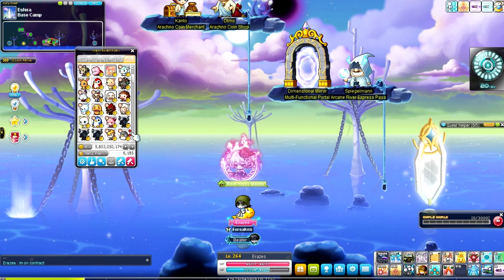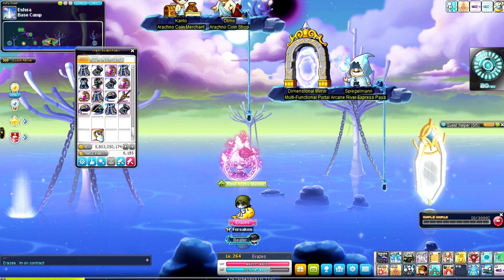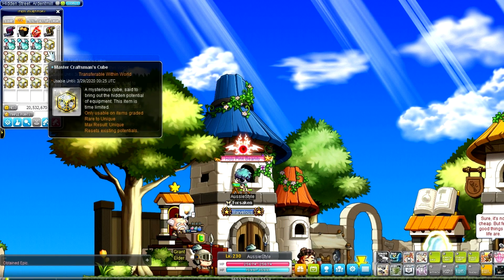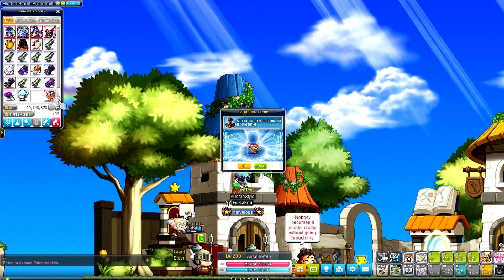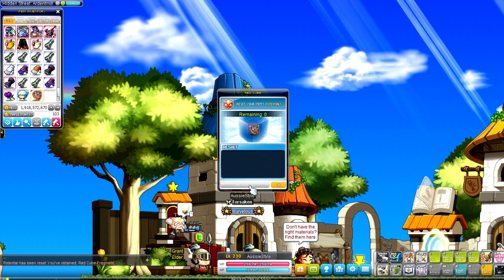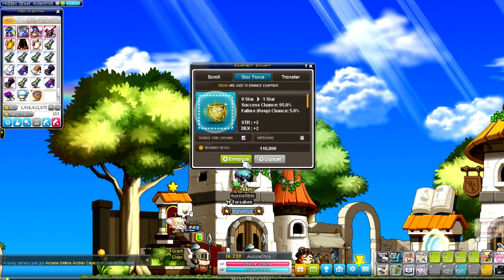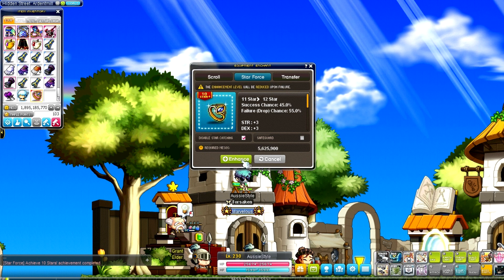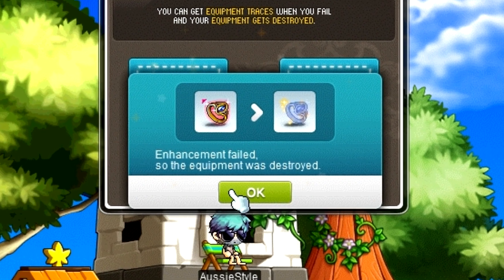[Global MapleStory] Xenon Equipment Update #1: Meister Ring. Prime Scrolling, Cubing & Starforcing.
3 x Accessory Prime Scrolls
Master Craftsman Cubes
Lots of mesos
One accident

Super lucky and then... Yeah.